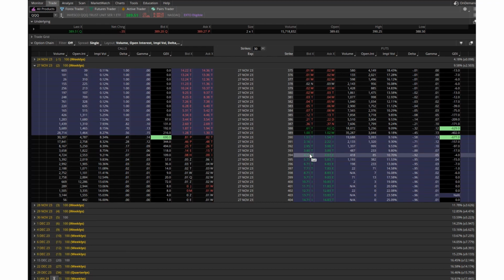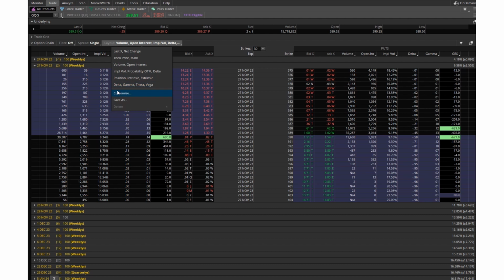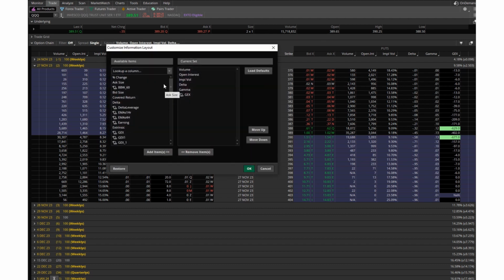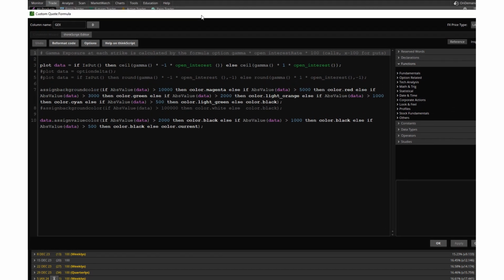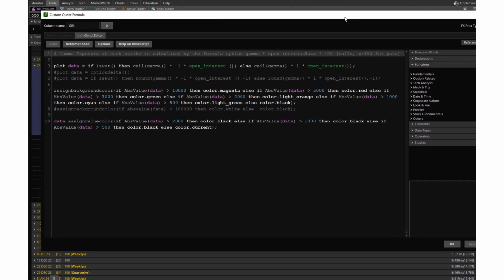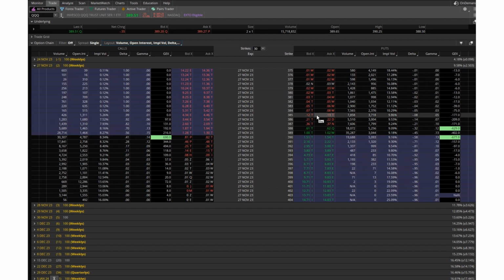Tutorials GEX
Upload gamma exposure (GEX) to the option chains of ThinkorSwim (TOS) platform.